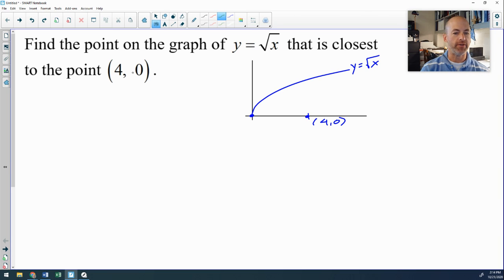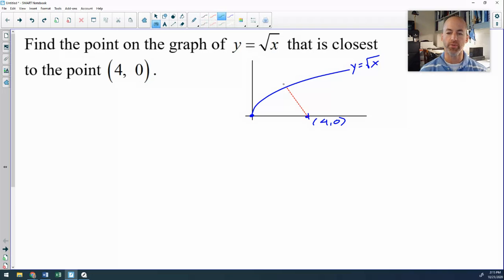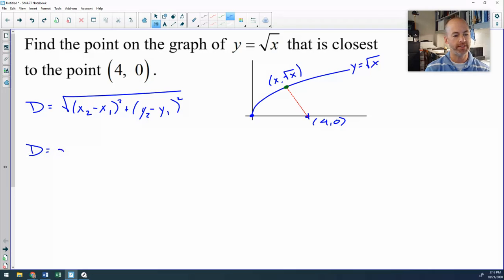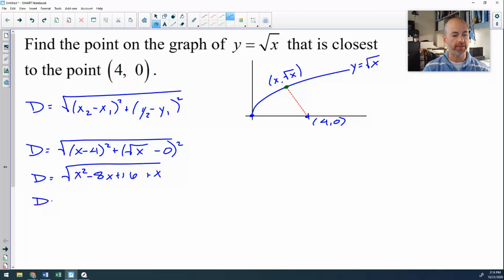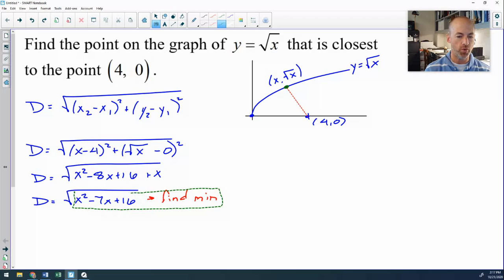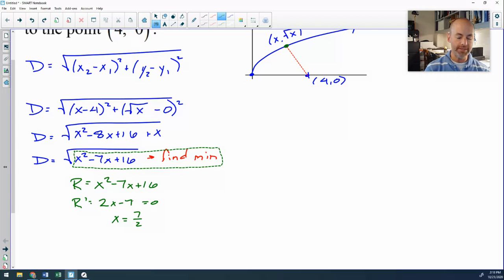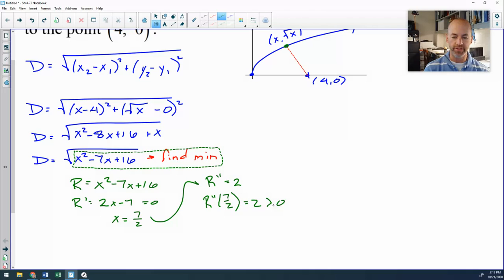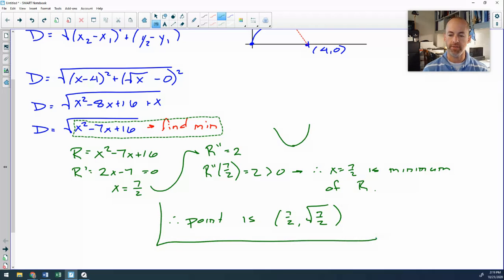Optimization (distance to a graph)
This example shows how to find a point on a graph that is closest to a point NOT on the graph.